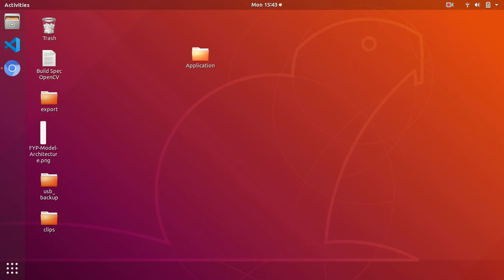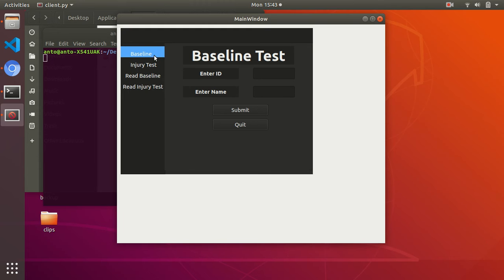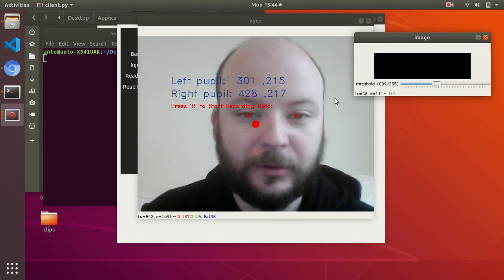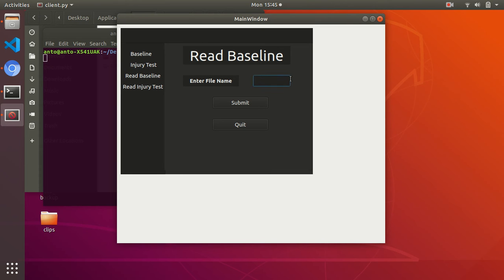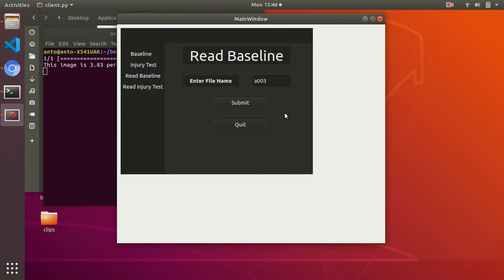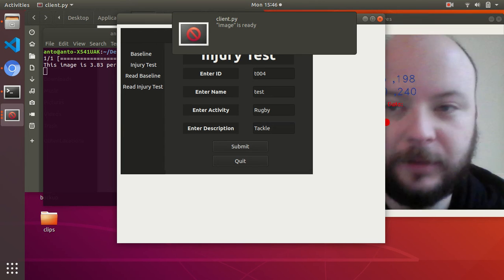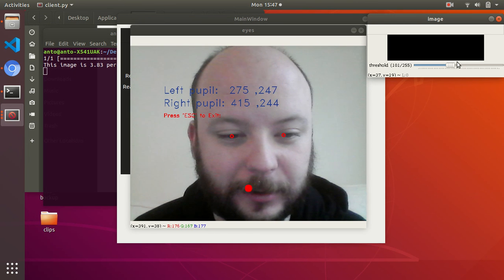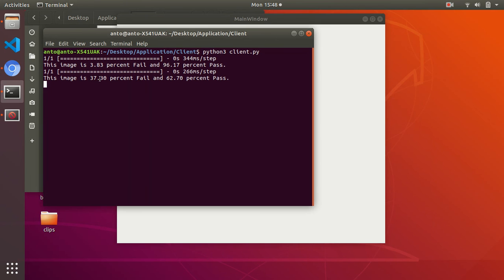Concussion Research Project - Client Application Demonstration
This video is a showcase of the client application we developed as our final year project. The application uses a standard webcam and openCV to capture the eye data. This data is then stored on a cloud based MongoDB server. The application then reads this data and generates a series of graphs before classifying the image generated by the eye data.